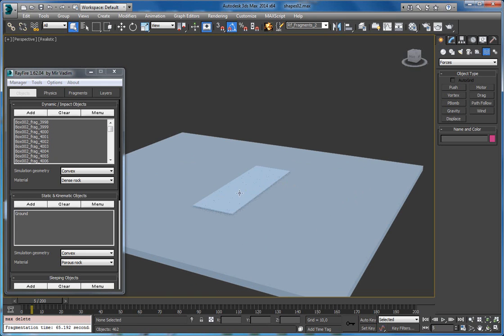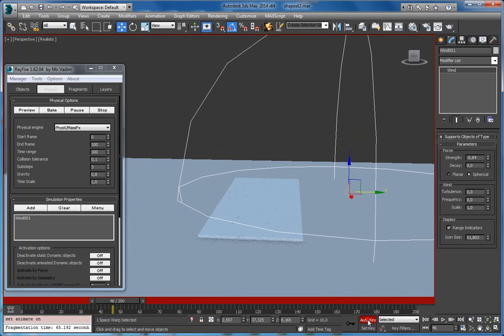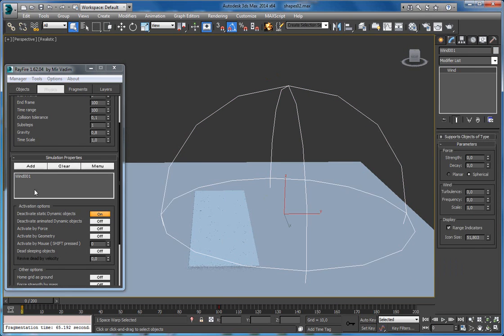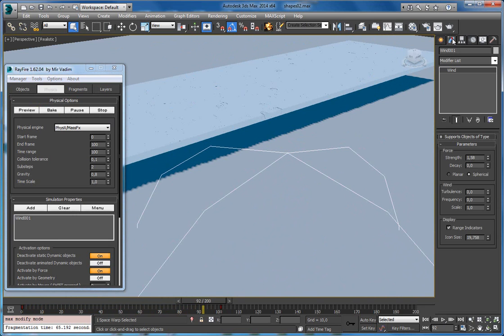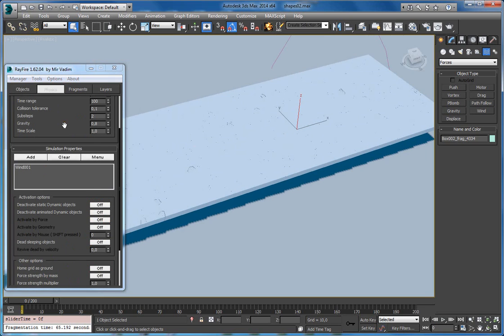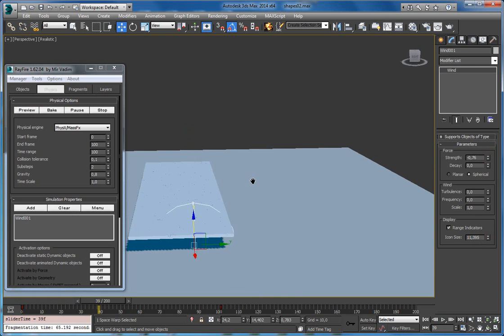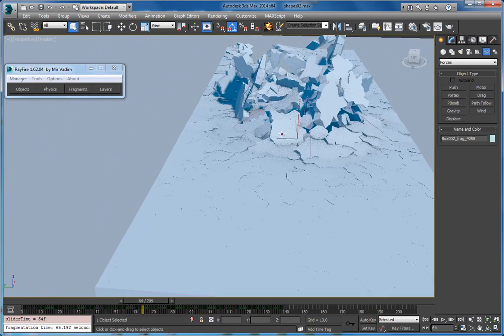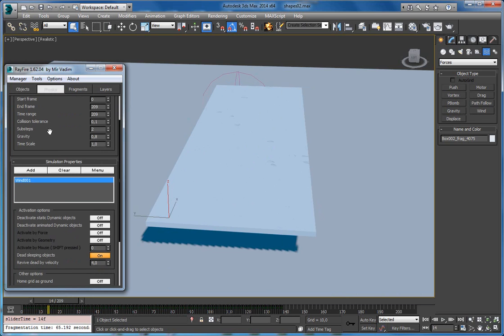RayFire Tutorial - How to use Wind force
Tutorial about how to use Wind force.